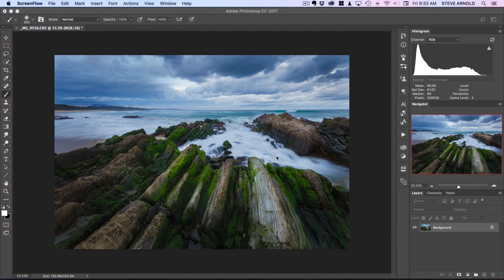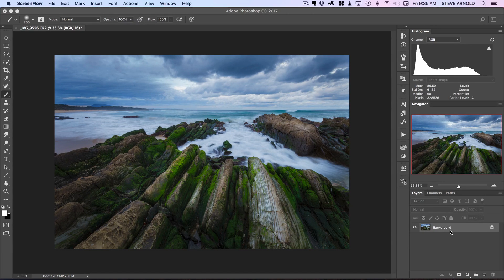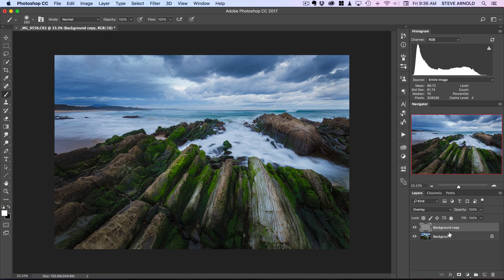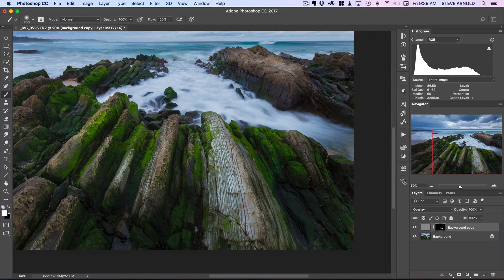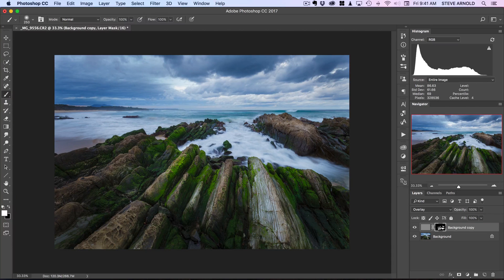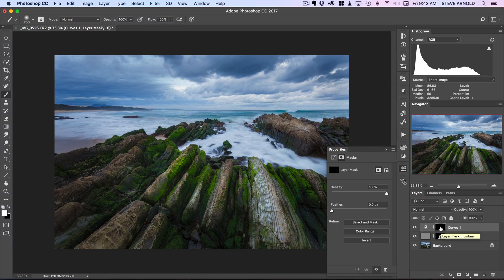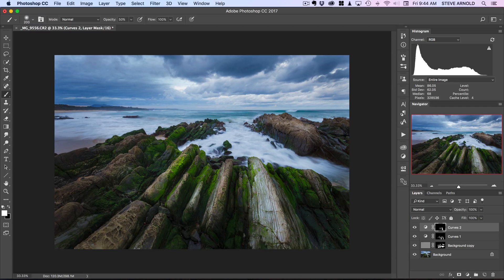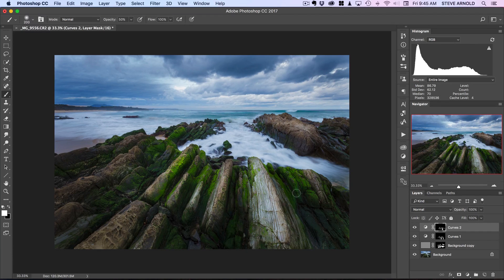Photoshop Tutorial - How to make details POP in your Landscapes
If you enjoyed this video and want to learn more be sure to click on this link to Join the Photo Mastery Club

In this video I will show how to enhance the detail in your landscape images and bring attention to those important objects in your frame.